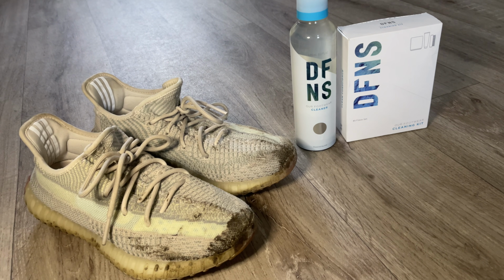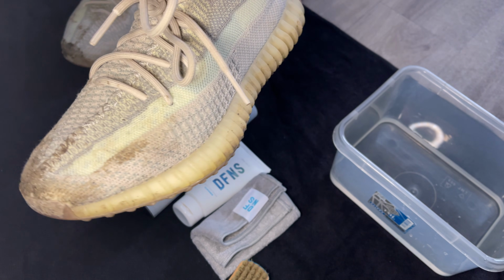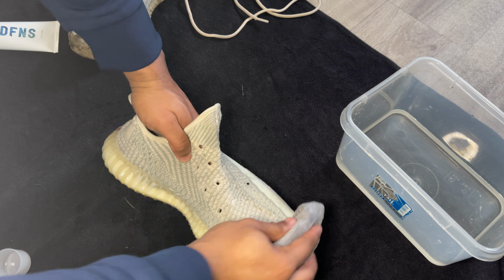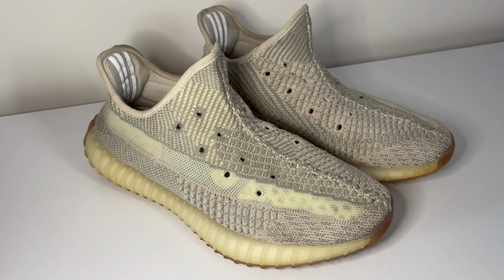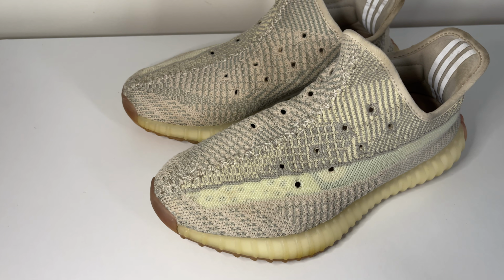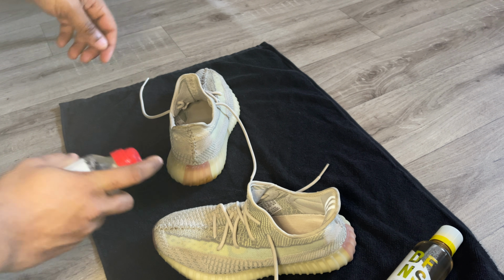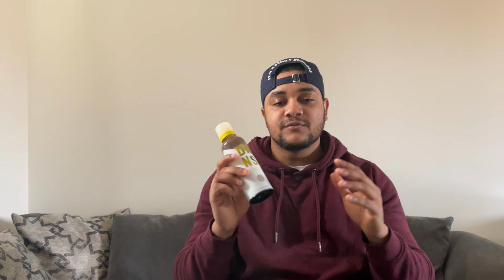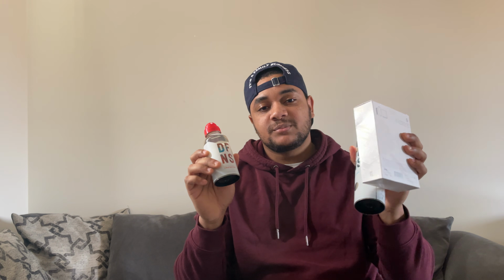DFNS THE BEST SNEAKER CLEANER? ..Not Sponsored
Is this the best sneaker cleaner? DFNS Sneaker Cleaner, What are the Best shoe cleaners on the market? DFNS for me is one of the top sneaker cleaner on the market! this is my review of the DFNS sneaker Cleaner as well as the cleaning kit, I will also use their Shoe Refresher and The Shoe Protector. In this video, I will be showing you how I clean my sneakers

My Sneaker Essentials
Crease Protector
Sneaker Laces
Sneaker Display Box
Sneaker Shrink Wrap

My Equipment
Microphone Kit